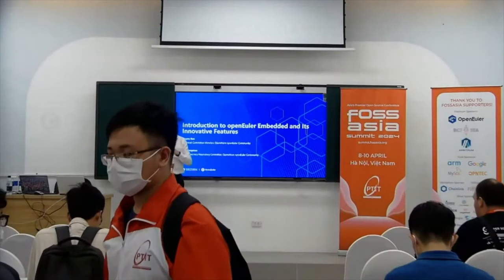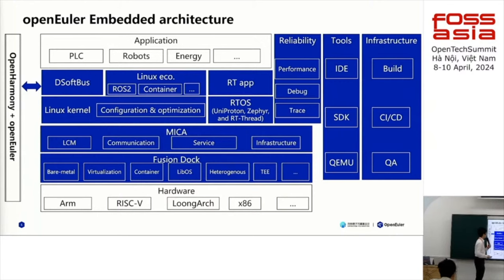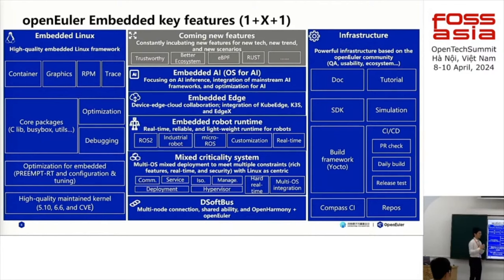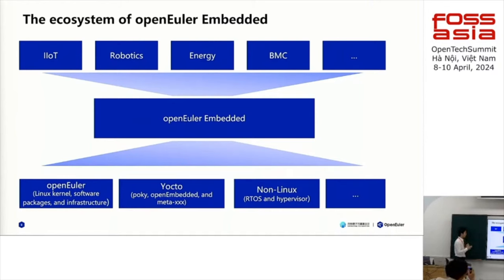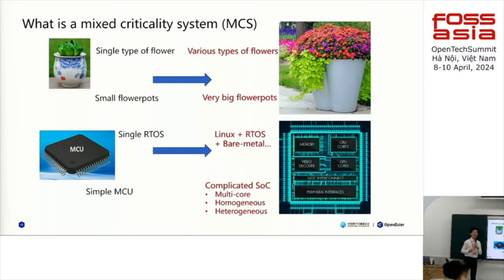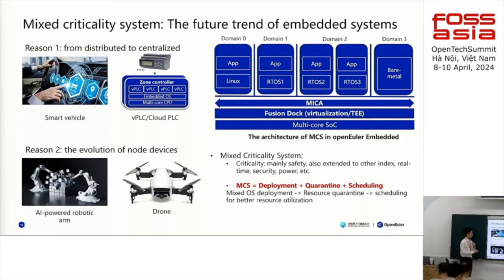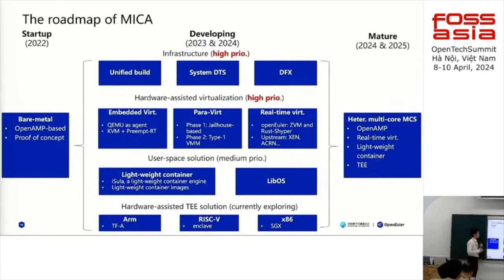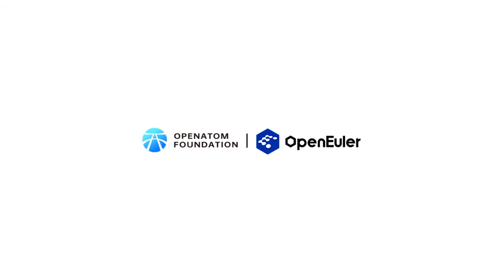FOSSASIASummit2024 – Introduction to openEuler Embedded and Its Innovative Features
openEuler Embedded is an open comprehensive software platform for the embedded system from the openEuler community. It's an embedded Linux distribution and integrates key components for enhanced features, e.g., RTOS, Bootloader, and embedded hypervisor. In this talk, firstly, we will introduce openEuler Embedded's architecture, infrastructure, and key features. Then, we will share interesting details about openEuler Embedded's innovations, including robotic applications, mixedcriticality deployment framework (MICA), edge embedded system, and SDK.